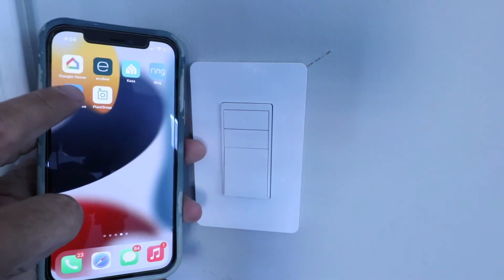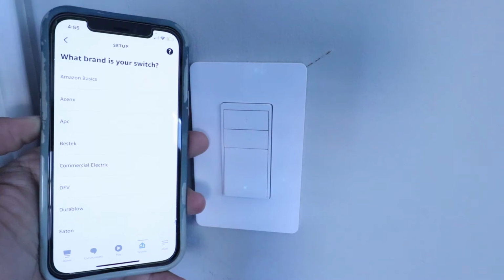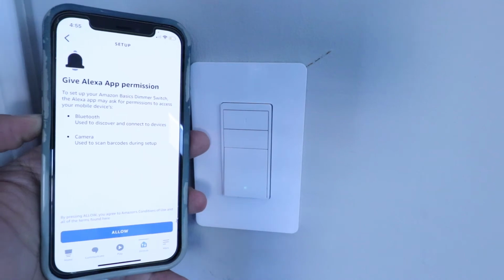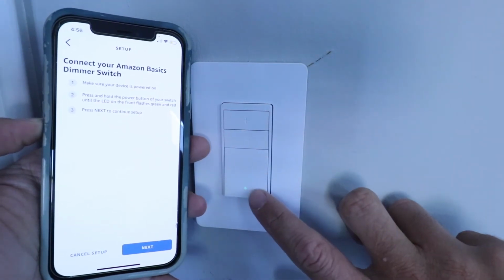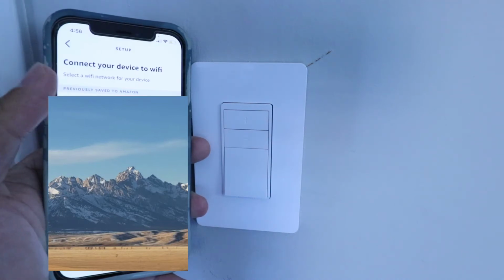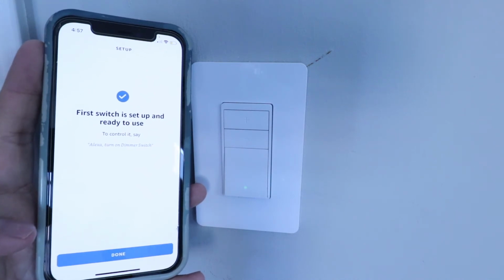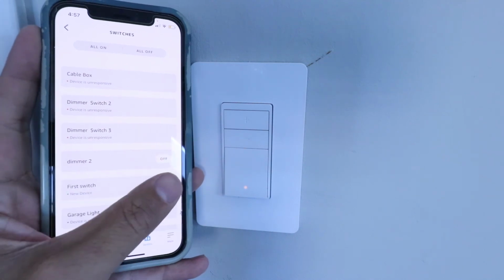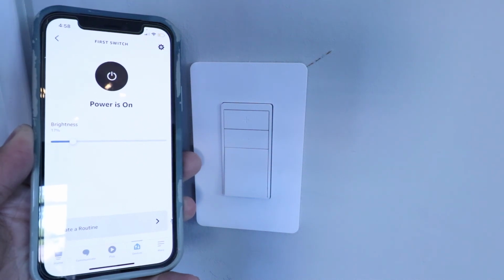How To Set Up Amazon Basics Smart Switch Or Dimmer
Amazon Basics Smart Switch
Amazon Basics Smart Dimmer

In this video we show you how to set up an Amazon Basics Smart Switch or how to set up and Amazon Basics Smart Dimmer. So that if you have these installed in your home you can factory reset your Amazon Basics Smart Switch or Dimmer and set the device up on your phone so you can control it remotely.

How To Set Up Amazon Basics Smart Switch or Amazon Basics Smart Dimmer:
1. Hold down the bottom of the Amazon Basics Smart Dimmer Switch for 10-15 seconds until the light starts flashing red and green. Then it will  reset and start blinking a flashing green light. Once the light is flashing Green the Amazon Basics Smart Dimmer Switch has been factory reset and is ready to be set back up.
2. If you have not done so already download and install the Amazon Alexa app. Set up a username and password and login.
3. Click on the devices tab and then click on add a device.
4. Select light switches and select the Amazon Basics Dimmer or Amazon Basics Smart Switch.
5. Follow the instructions to set up your Amazon Basics Smart Dimmer Switch or Amazon Basics Smart Switch.